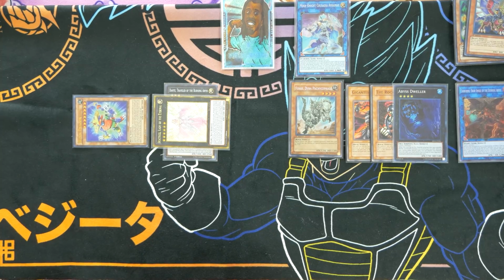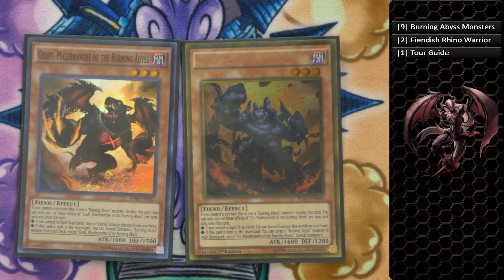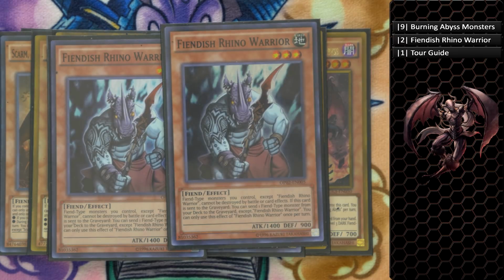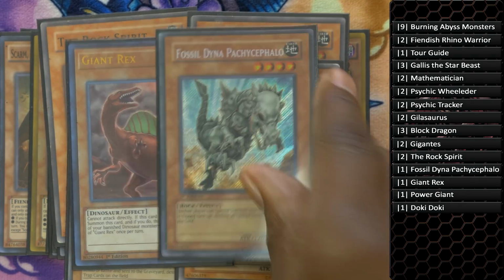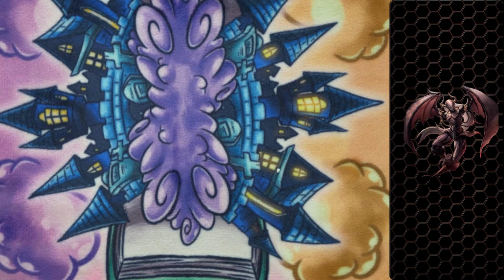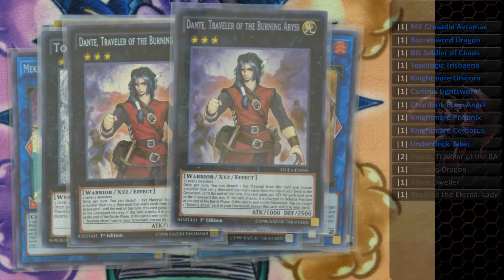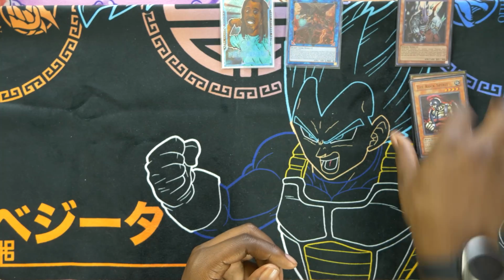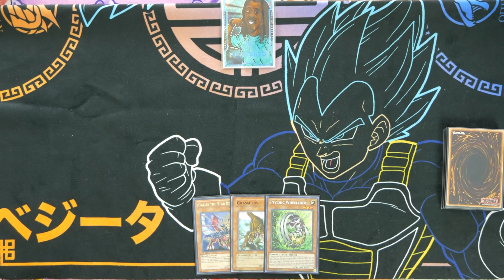Burning Abyss Is The Most COMPETITIVE Budget Deck of All Time With Some New Insane Lockdown Combos!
Earth Burning AByss is Probably the way to go, now with some Combos that will allow you to summon Fossil Dyna Pachycephalo, Mekk Knight Crusadia Avramax, Beatrice the Eternal Lady, & a Rank 4 of your choosing in it's best situation the deck is a viable & budget alternative to the competitive scene.

► TCGPlayer: thecalieffectgamaing
► Have a sick Live Duel to show us? Also include the deck profile, and small note! Duelinbook replays are preferred.

► PlayStation: TheCaliEffect
► Xbox: TheCaliffect